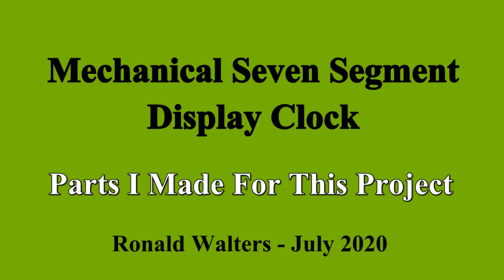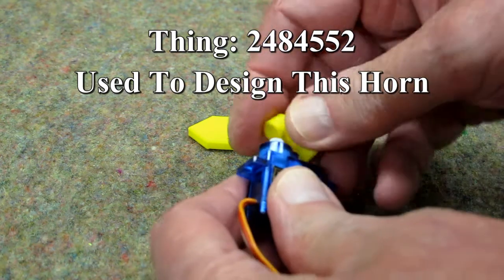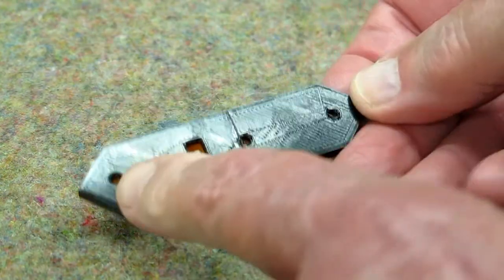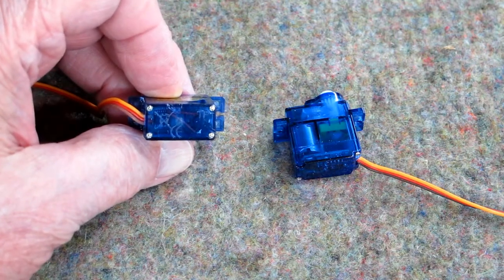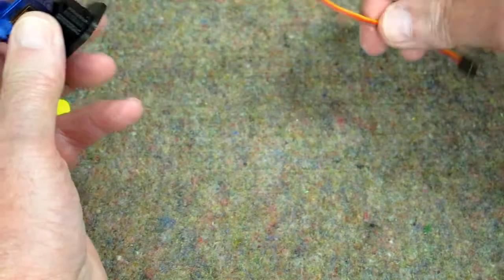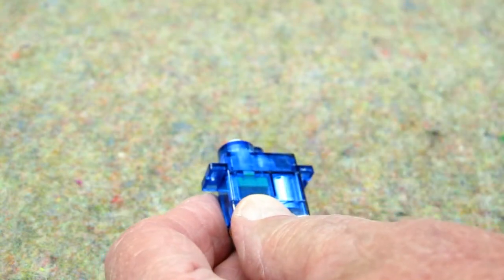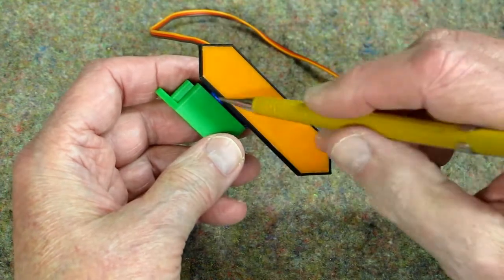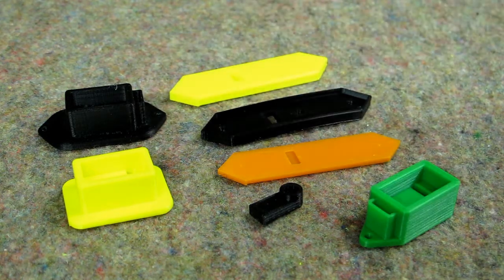Parts For The Mechanical 7 Segment Display Clock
Parts I designed for  the Mechanical 7 Segment Display Clock. This makes things a bit more precise and gets away from the glue gun (personal preference).

Servo Arm, Segments and Servo Mounts for the Mechanical 7 Segment Display Clock